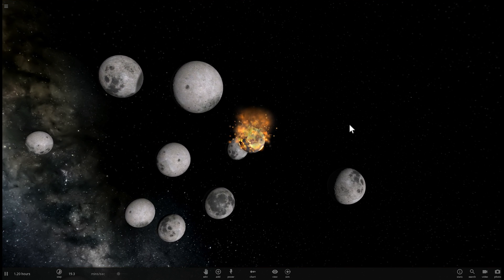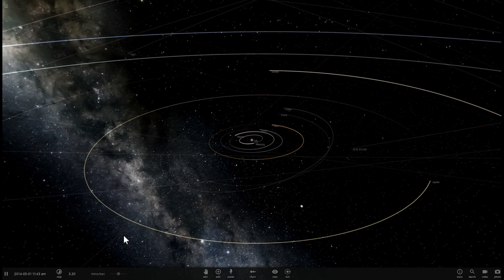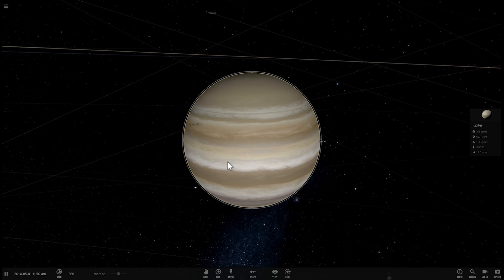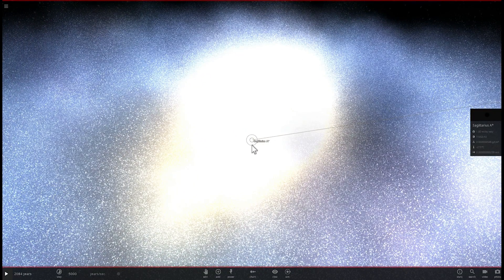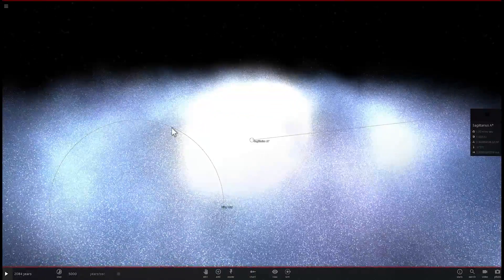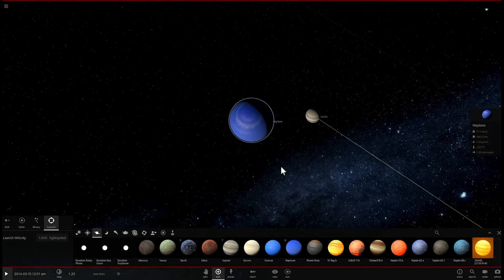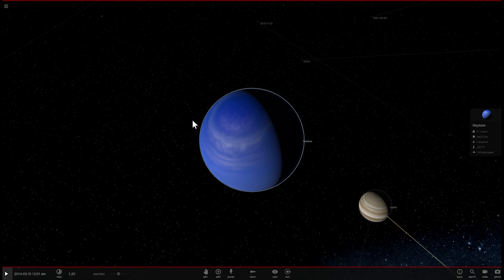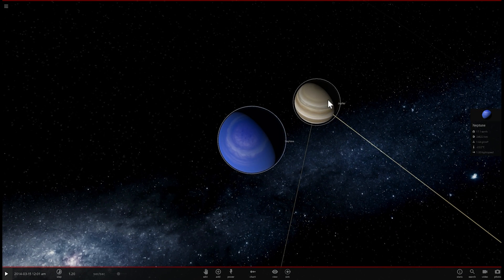What If A Planet Collided With Another At The Speed of Light?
In this video, we will talk about a planet collision at the speed of light.

1GFiTKxWyEjAjZv4vsNtWTUmL53HgXBuvu